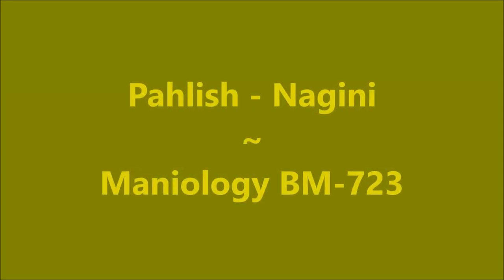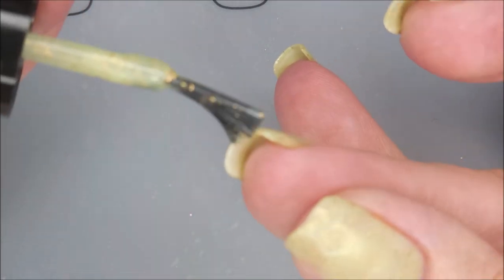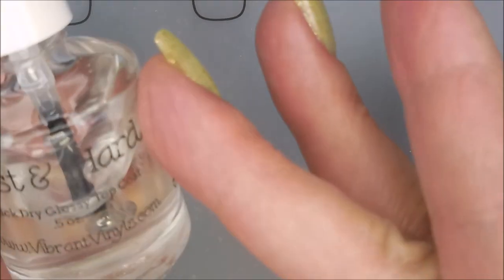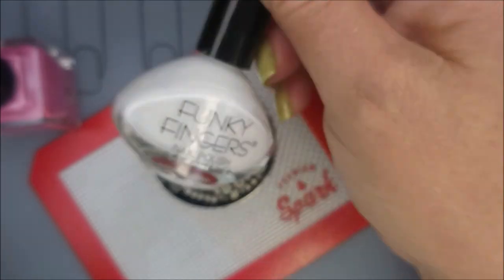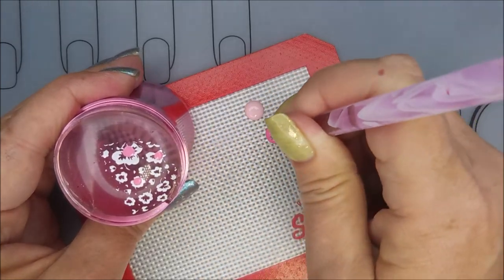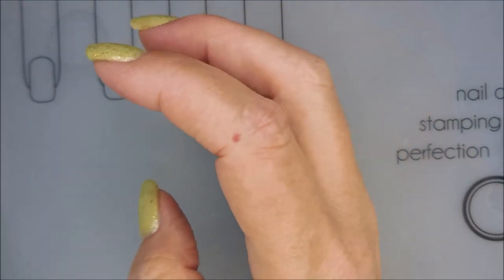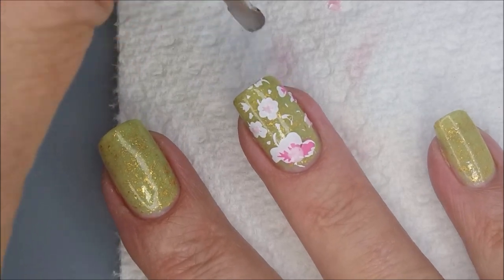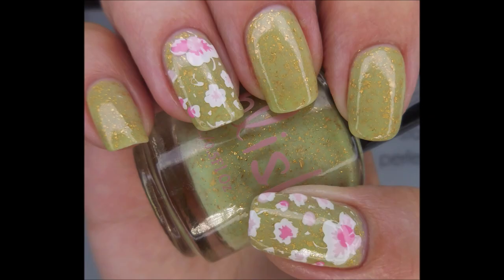Pahlish Nagini ~ Maniology (Bundle Monster) BM 723